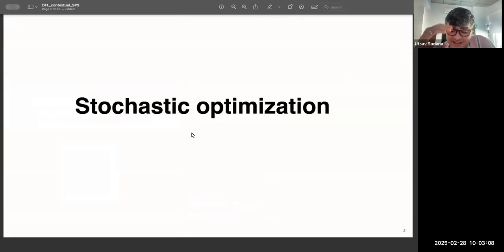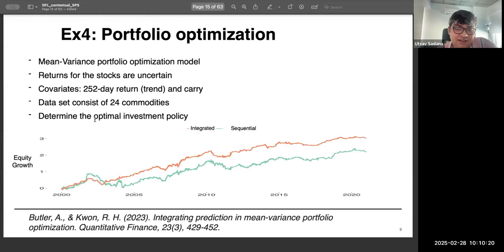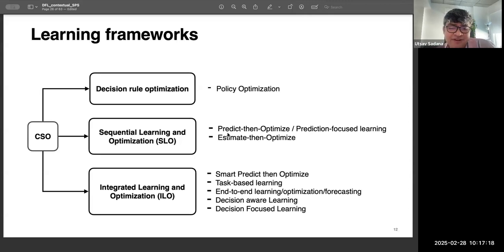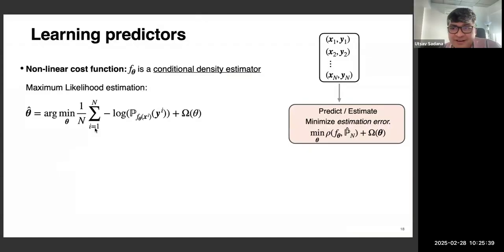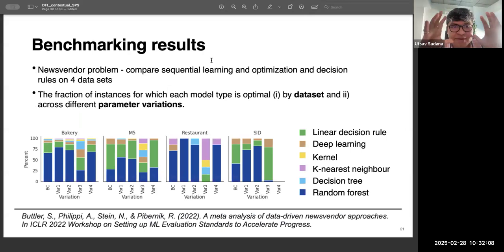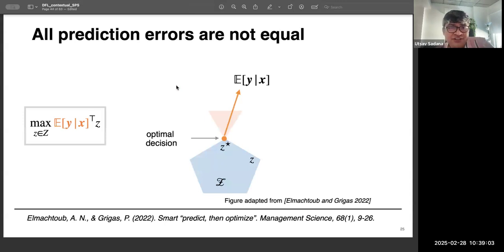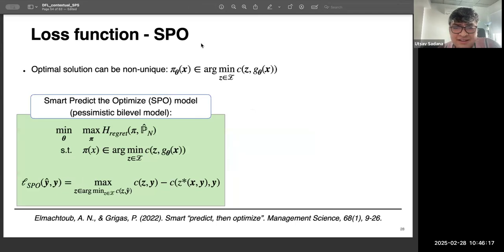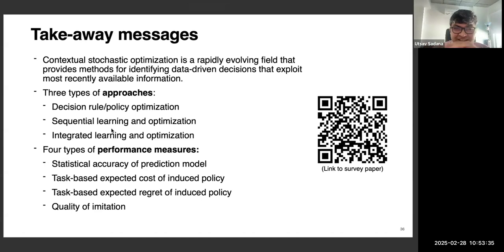Towards Decision-Focused Learning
This talk was given by Utsav Sadana in the SPS Virtual Seminar Series on 28/02/2025.